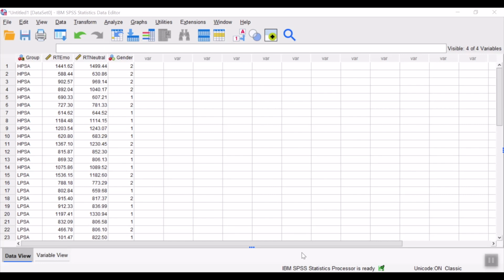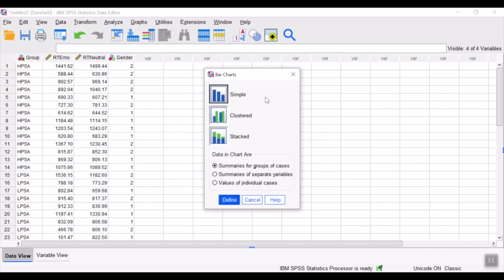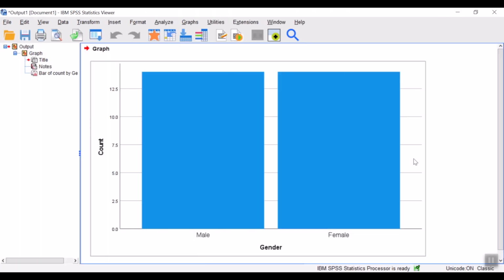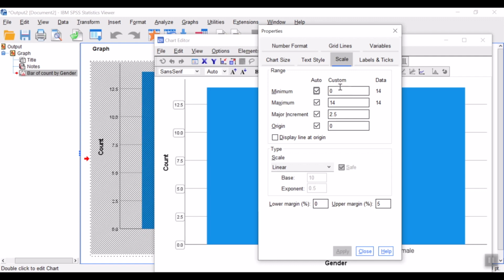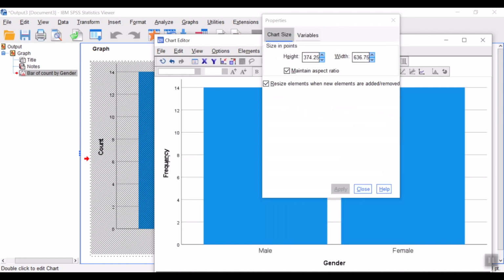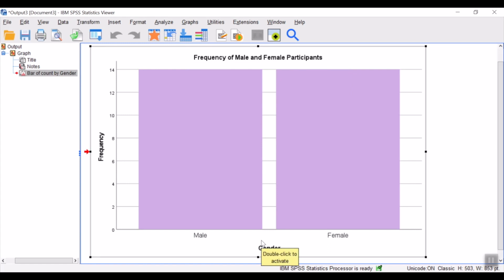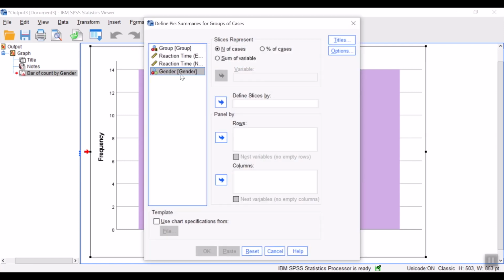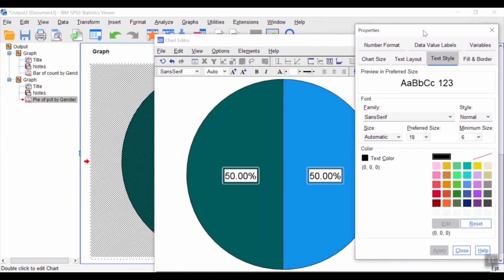SPSS for BEGINNERS: How I Create BAR GRAPH and PIE Chart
In this video I share how I use IBM SPSS to create bar graph and pie chart